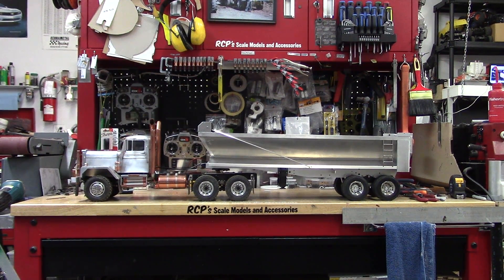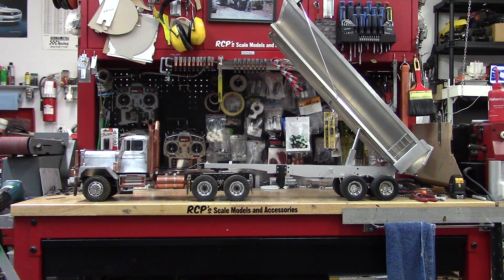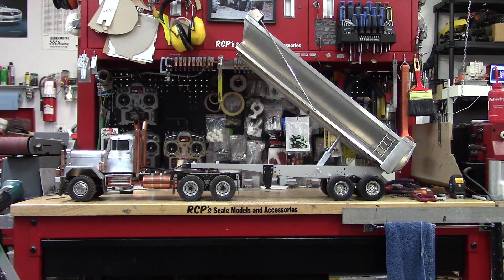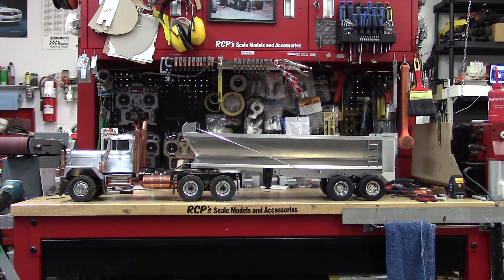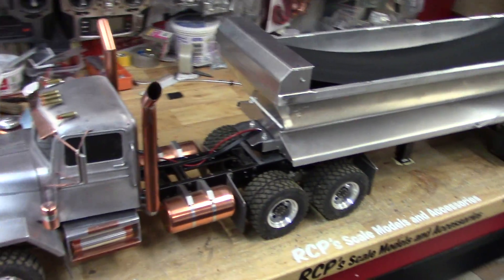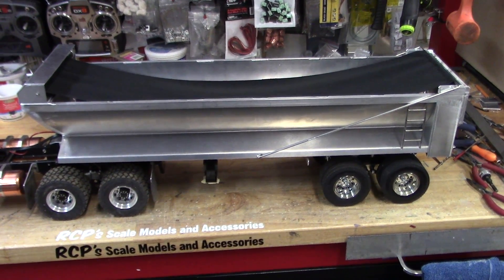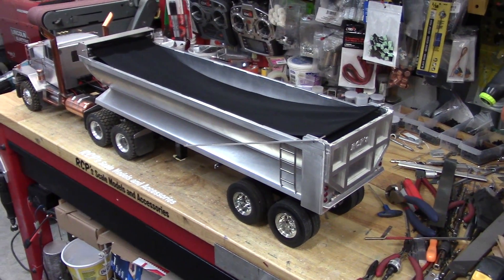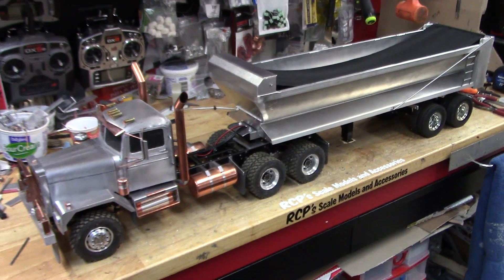RCP's Dump Trailer Demo